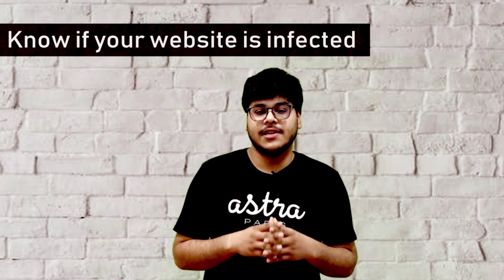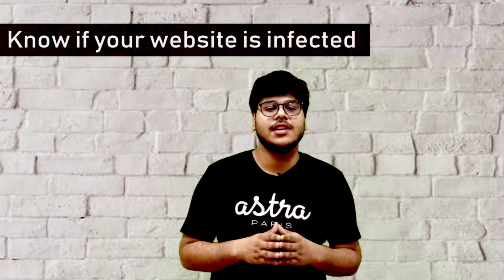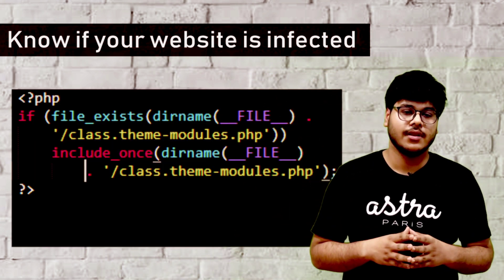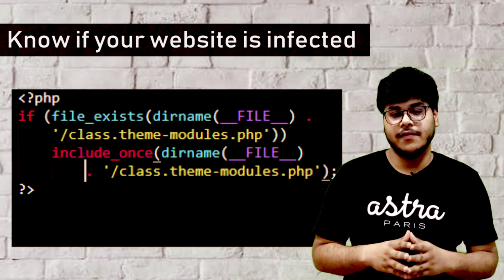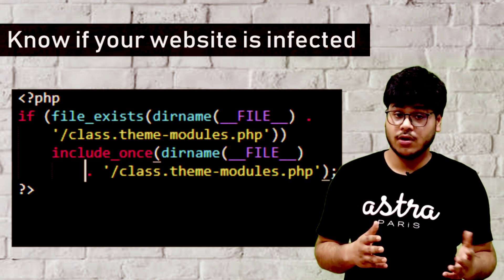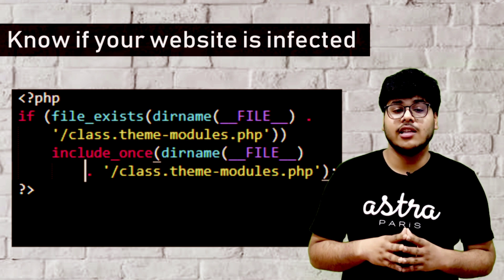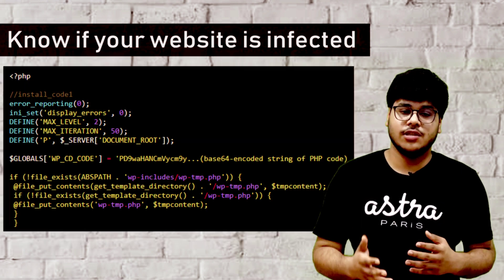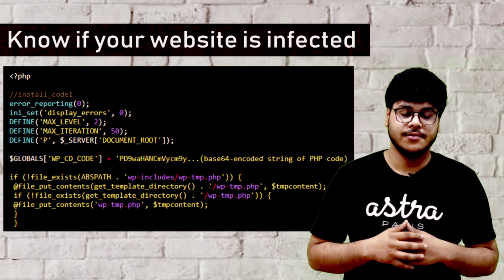Removing WP-VCD Malware From WordPress | Fixing Wp-Feed.php & Wp-Tmp.php Malware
What is WordPress wp-vcd Malware?

We recently saw a new type of malware infecting WordPress websites by leveraging loopholes in outdated plugins and themes. The wp-vcd malware creates backdoors in your website by adding hidden WordPress admin users. Further, some variants of the malicious codes have been seen to modify core WordPress files and also add new files in the /wp-includes directory.

1. The wp-vcd malware creates Spam URLs on the website (also referred to as URL Injection)
2. The malware creates a backdoor which allows hackers to have access to your website for extended periods
3.Hackers are able to exploit vulnerabilities in WordPress plugins & themes to upload the wp-vcd malware on vulnerable sites.

Reasons for wp-vcd Malware Hack

1. The most common reason of the hack is the use of a nulled theme – the wp-vcd malware in many cases comes pre-installed with every downloaded theme from nulled theme websites
2. If you are using outdated WordPress plugins & themes for your site.
3. No Web Application Firewall (WAF) installed to block hacking attempts made by hackers

How to clean the wp-vcd malware infection

Search for occurrences of the below files/strings on your server and examine their contents. Run a diff check of the file contents with corresponding files in the WordPress core GitHub repository or theme/plugin directory. You can use either of the approaches (or both) using SSH or using your IDE.

Approach 1 – Search for files on the server that are usually infected with the wp-vcd hack
Approach 2 – Search for string patterns that are found in infected malware files